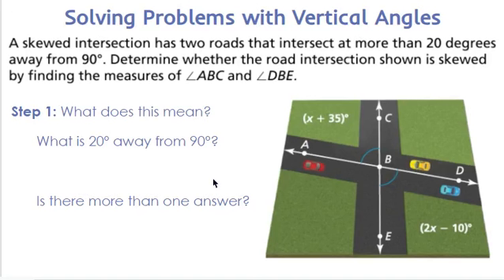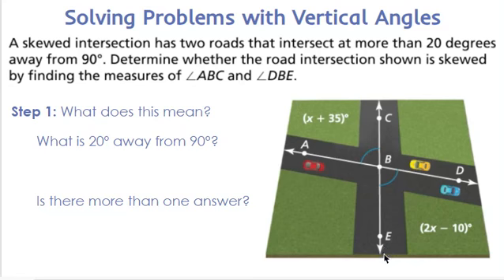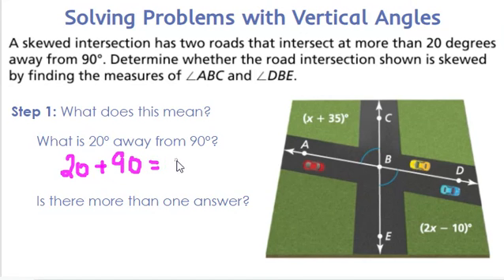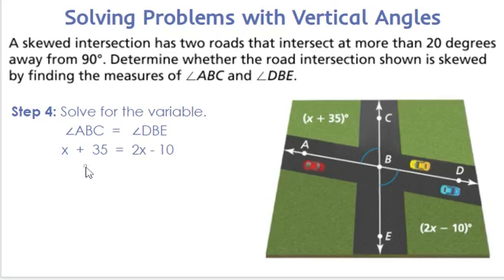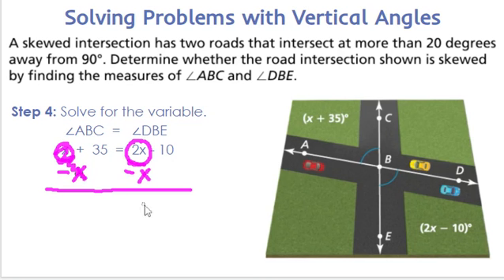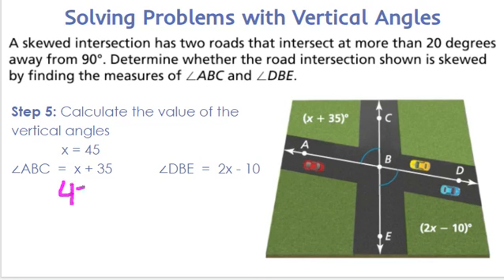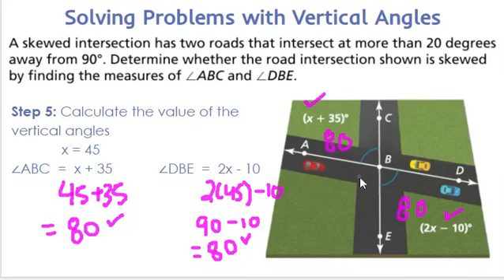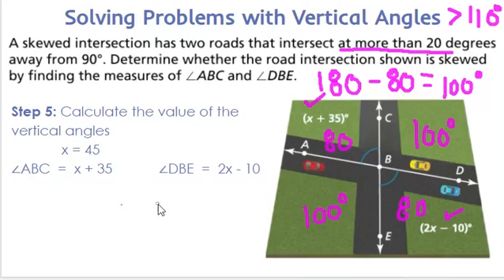Vertical Angle Problems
How can we use the concept of vertical angles to help us solve a problem?